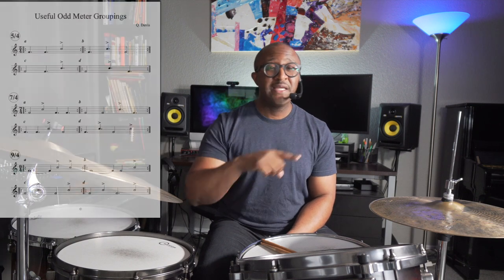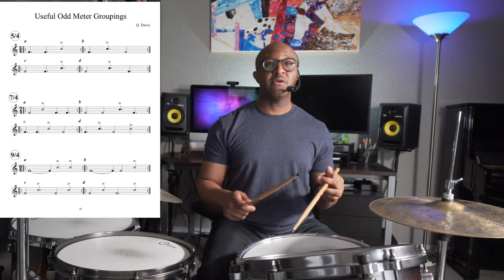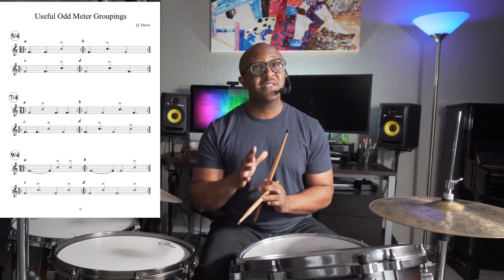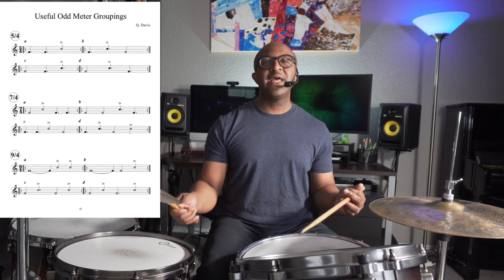HOW TO PLAY ODD METERS WITH BETTER FLOW AND A SENSE OF GROOVE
I this jazz drummer Q-Tip of the Week drum lesson I show you HOW TO PLAY ODD METERS WITH BETTER FLOW AND A SENSE OF GROOVE and a sense of groove. I offer 8 Q-Tips for improving odd meter playing so that drummers feel more comfortable playing various odd meters with either a straight feel or swung feel. Download the FREE PDF and start feeling more confident playing odd meters.

ZILDJIAN CYMBALS
22" K Constantinople Bounce/Over-Hammered Prototype
18" Kerope Crash
14" K Custom Special Dry Hi Hats

14X18 BD
16X14 FT
14X14 FT
8X12 TT
6.5X14 Snare Drum (Starphonic Copper)

Quincy Davis Signature Stick

00:00 - Playing Intro
00:28 - Greetings from Q
00:53 - Lesson Break Down
01:36 - Odd Meter Q-Tip #1
04:12 - Odd Meter Q-Tip #2
07:03 - Odd Meter Q-Tip #3
08:41 - Odd Meter Q-Tip #4
11:00 - Odd Meter Q-Tip #5
12:26 - Odd Meter Q-Tip #6
13:38 - Odd Meter Q-Tip #7
14:37 - Odd Meter Q-Tip #8
15:27 - Closing Remarks